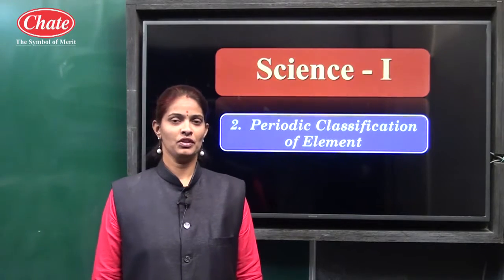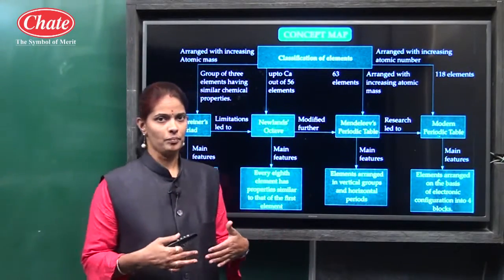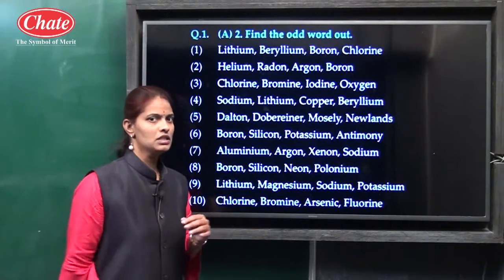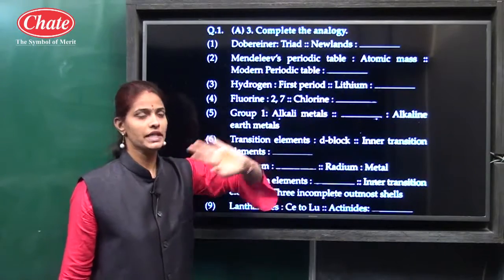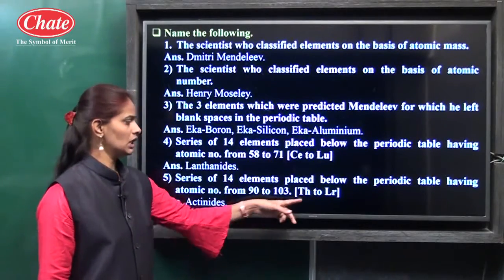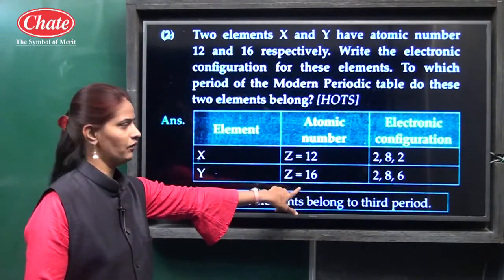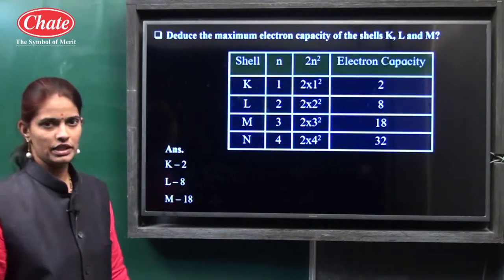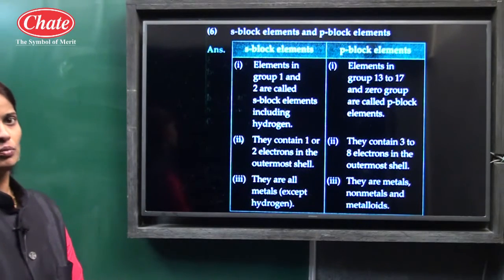10th Fastrack Batch Sci I Classification of Elements